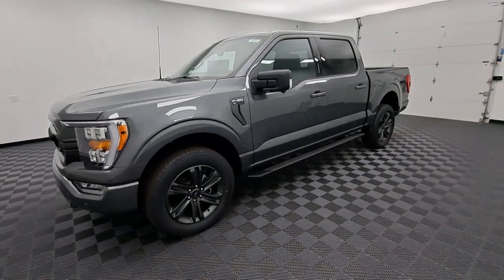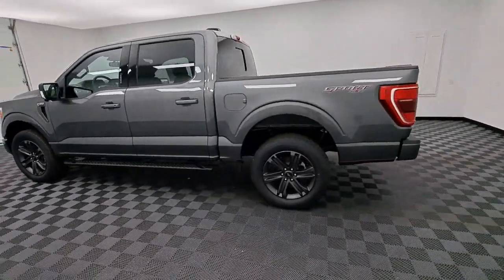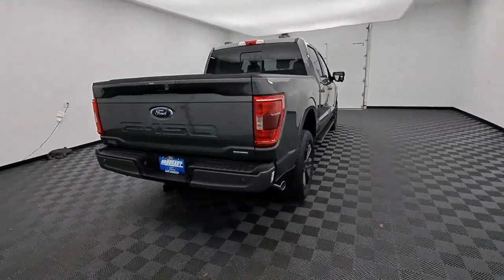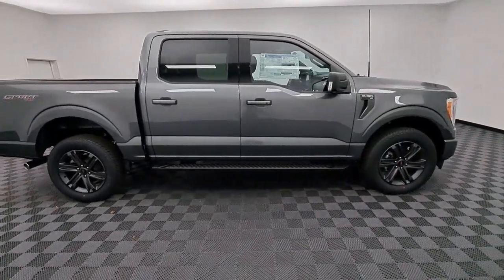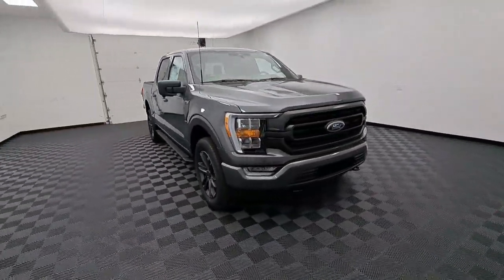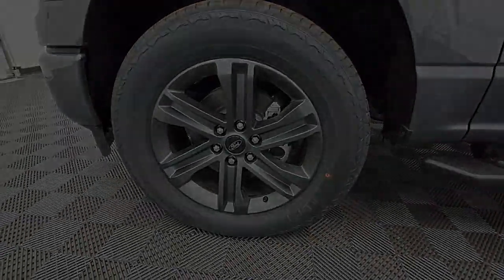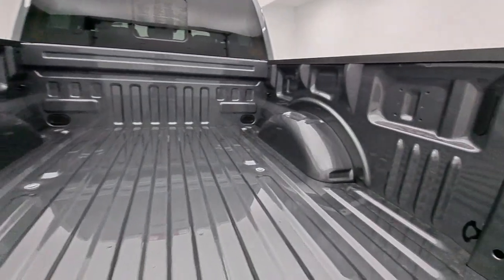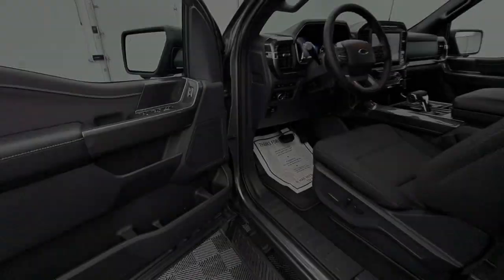2023 Ford F-150 Troy, Tipp City, West Milton, Piqua, Dayton FD11313T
Gray Metallic New 2023 Ford F-150 available in 3230 South County Road, Troy, Ohio at Dave Arbogast Ford. Servicing the Troy, Tipp City, West Milton, Piqua, Dayton, area.

3230 South County Road 25A

Factory MSRP: $64640 $3598 off MSRP!brBackup Camera 4WD 10-Way Power Driver & Passenger Seats 360 Degree Camera 6 Speakers 8 Productivity Screen in Instrument Cluster Accent-Color Step Bars Black 2-Bar Style Grille w/Black Surround/Accents Body-Color Door & Tailgate Handles Body-Color Front & Rear Bumpers Box Side Decals Class IV Trailer Hitch Receiver Cloth 40/Console/40 Front Seats Connected Built-In Navigation Dual Zone Electronic Automatic Temperature Control Equipment Group 302A High Evasive Steering Assist Extended Range 36 Gallon Fuel Tank Exterior parking camera rear: With Dynamic Hitch Assist Ford Co-Pilot360 Assist 2.0 Heated Front Seats Integrated Trailer Brake Controller Intelligent Access w/Push Button Start Intelligent Adaptive Cruise Control w/Stop & Go Intersection Assist LED Reflector Headlamps LED Sideview Mirror Spotlights Max Trailer Tow Package Onboard 400W Outlet Power windows Pro Trailer Backup Assist & Pro Trailer Hitch Assist Radio: AM/FM SiriusXM w/360L Rear Under-Seat Storage Remote keyless entry Remote Start System w/Remote Tailgate Release SecuriCode Drivers Side Keyless-Entry Keypad Security system Speed Sign Recognition Steering wheel mounted audio controls SYNC 4 w/Enhanced Voice Recognition Unique Sport Cloth 40/Console/40 Front-Seats Wheels: 20 6-Spoke Dark Alloy Painted Aluminum Wrapped Steering Wheel XLT Sport Appearance Package Zone Lighting 4-Wheel Disc Brakes ABS brakes Air Conditioning AM/FM radio Auto High-beam Headlights Auto Start-Stop Removal Auto-Dimming Rear-View Mirror Brake assist Bumpers: chrome Compass Cruise Control Delay-off headlights Driver door bin Driver vanity mirror Dual front impact airbags Dual front side impact airbags Electronic Locking w/3.55 Axle Ratio Electronic Stability Control Emergency communication system: SYNC 4 911 Assist Front anti-roll bar Front Center Armrest w/Storage Front fog lights Front reading lights Front wheel independent suspension Fully automatic headlights Heated door mirrors Illuminated entry Interior Work Surface Low tire pressure warning Occupant sensing airbag Outside temperature display Overhead airbag Overhead console Panic alarm Passenger door bin Passenger vanity mirror Power door mirrors Power Glass Heated Sideview Mirrors Power steering Power-Sliding Rear Window Radio data system Radio: AM/FM Stereo w/6 Speakers Rear reading lights Rear step bumper Rear window defroster Remote Start System Speed-sensing steering Split folding rear seat SYNC 4 Tachometer Telescoping steering wheel Tilt steering wheel Traction control Trip computer Variably intermittent wipers Voltmeter 4WD 10-Way Power Driver & Passenger Seats 360 Degree Camera 6 Speakers 8 Productivity Screen in Instrument Cluster Accent-Color Step Bars Black 2-Bar Style Grille w/Black Surround/Accents Body-Color Door & Tailgate Handles Body-Color Front & Rear Bumpers Box Side Decals Class IV Trailer Hitch Receiver Cloth 40/Console/40 Front Seats Connected Built-In Navigation Dual Zone Electronic Automatic Temperature Control Equipment Group 302A High Evasive Steering Assist Extended Range 36 Gallon Fuel Tank Exterior parking camera rear: With Dynamic Hitch Assist Ford Co-Pilot360 Assist 2.0 Heated Front Seats Integrated Trailer Brake Controller Intelligent Access w/Push Button Start Intelligent Adaptive Cruise Control w/Stop & Go Intersection Assist LED Reflector Headlamps LED Sideview Mirror Spotlights Max Trailer Tow Package Onboard 400W Outlet Power windows Pro Trailer Backup Assist & Pro Trailer Hitch Assist Radio: AM/FM SiriusXM w/360L Rear Under-Seat Storage Remote keyless entry Remote Start System w/Remote Tailgate Release SecuriCode Drivers Side Keyless-Entry Keypad Security system Speed Sign Recognitio Price includes: $1000 - Low APR Retail Customer Cash. Exp. 04/03/2023 $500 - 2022 Military Appreciation Bonus Cash. Exp. 01/02/2024